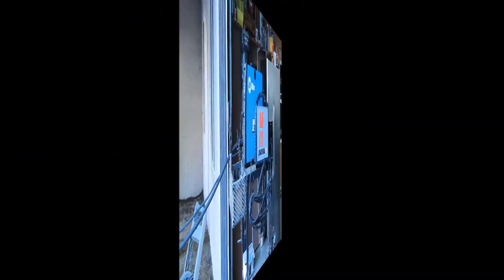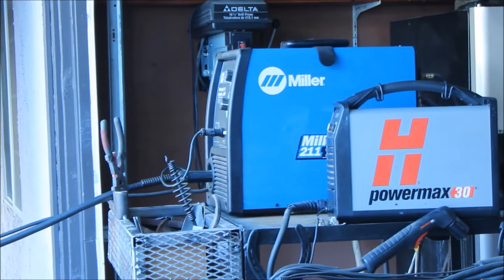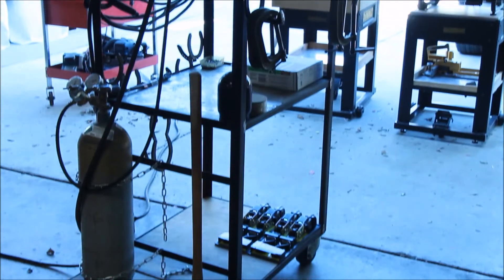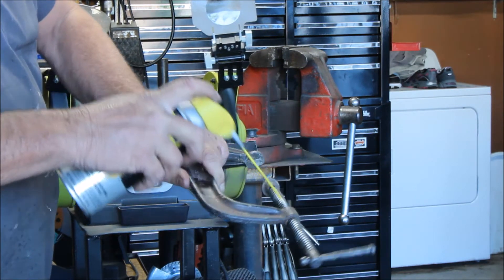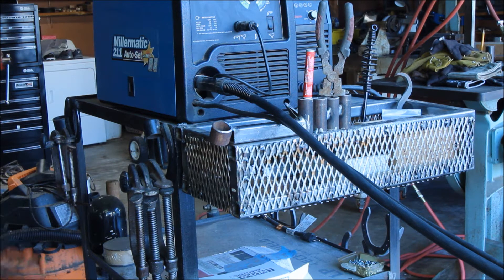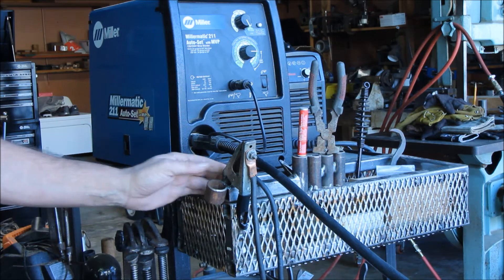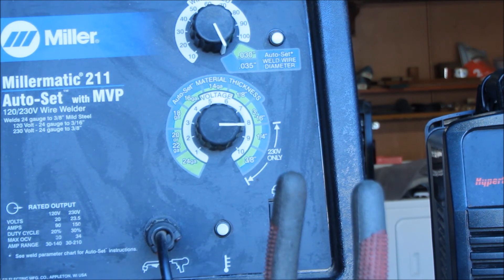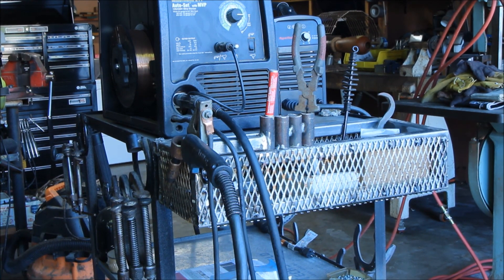Miller 211 Mig Welder Maintenance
In this video i explain and show you how I do some simple maintenance on my mig welder and C clamps - I show you how to used the material chart - how to set it up or use the auto set - discuss how to use mig pliers - Radnor splatter spray - the mig welding cart I made and the types of wire I use

Miller Mig Welder - Amazon Deal